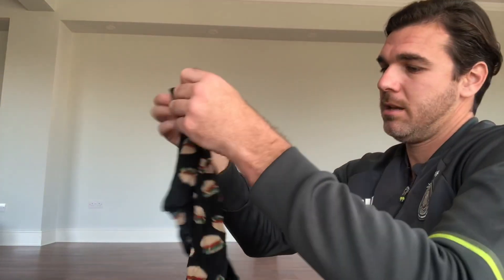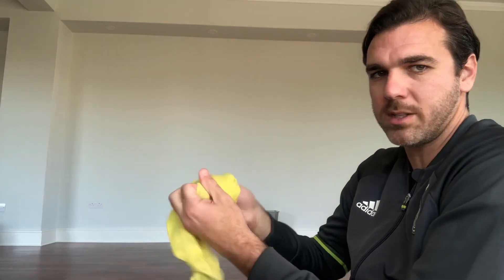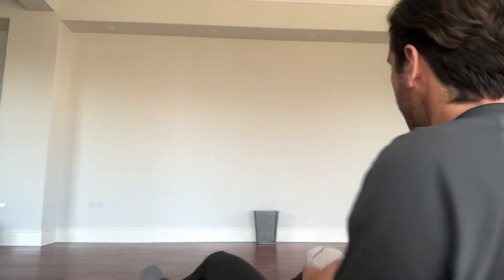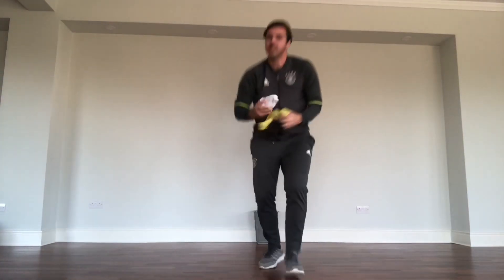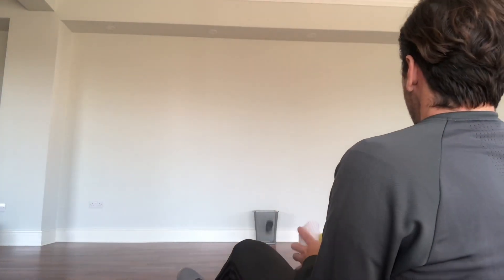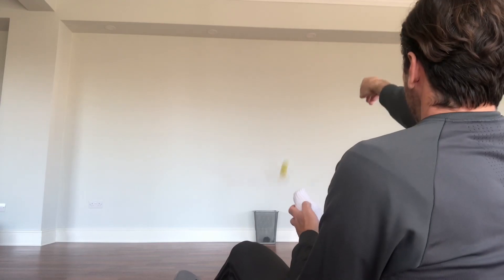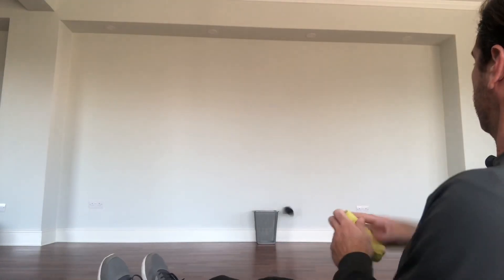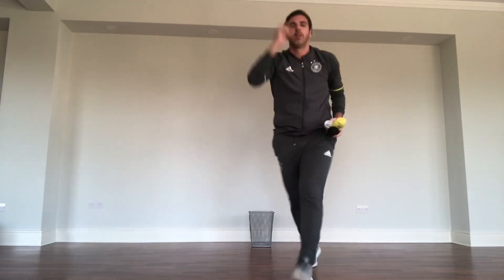kids_home_exercise - Indoor Basketball - Silverline Private School - 07/04/20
Indoor game suitable for all ages to enjoy.
Originally made for Silverline Private School in Limassol, Cyprus.